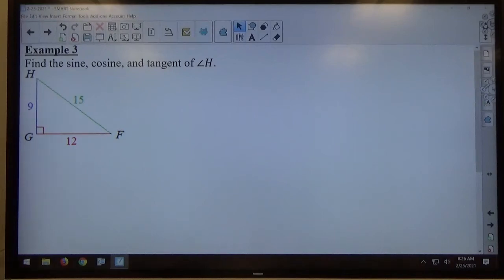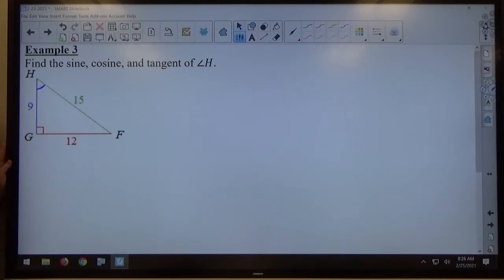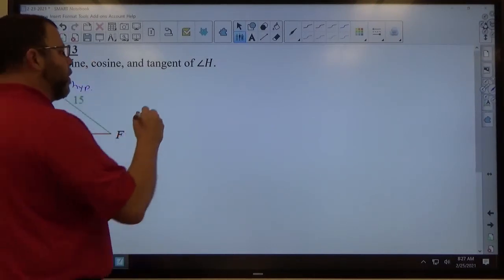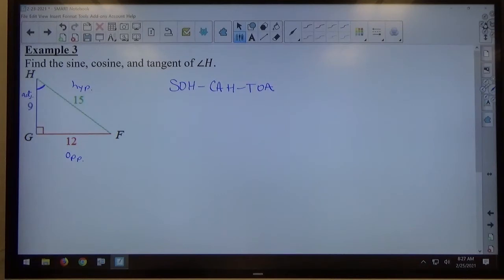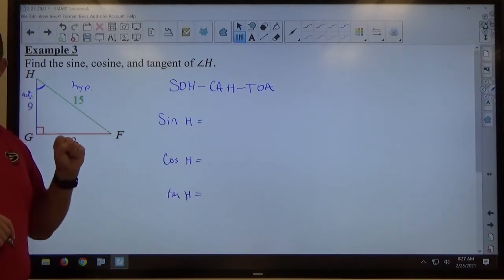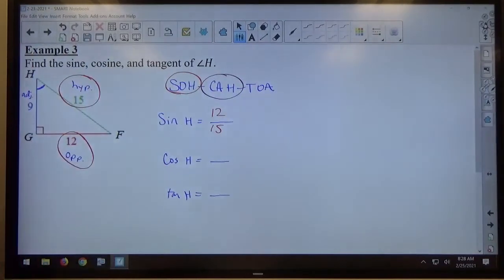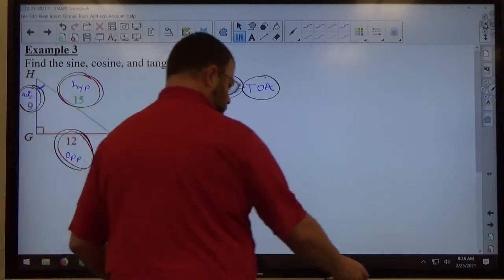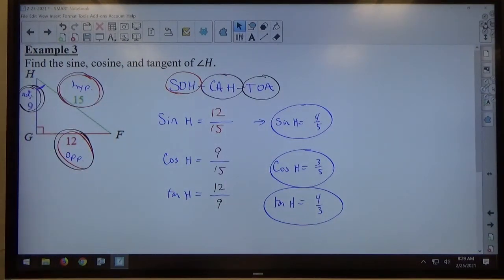Chapter 8-2 Example 3